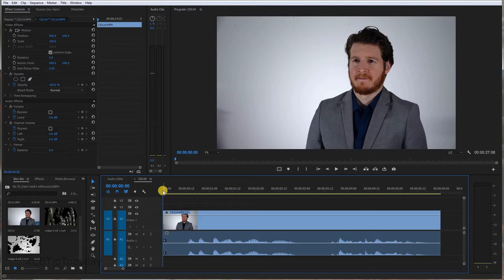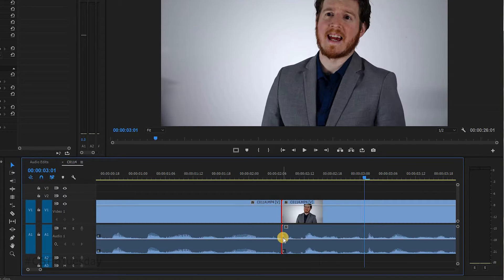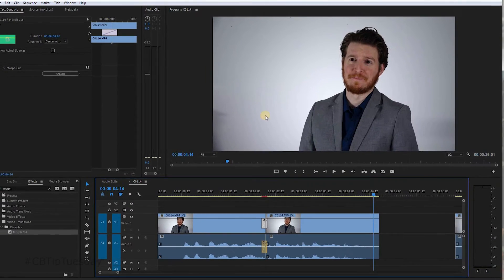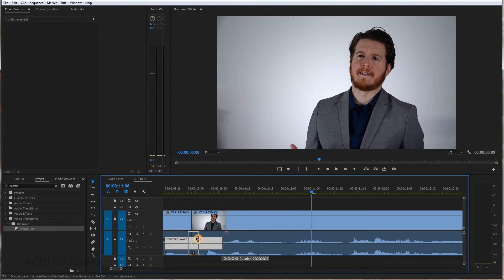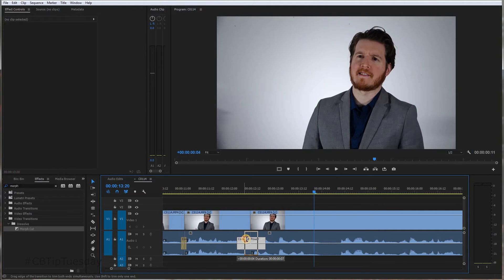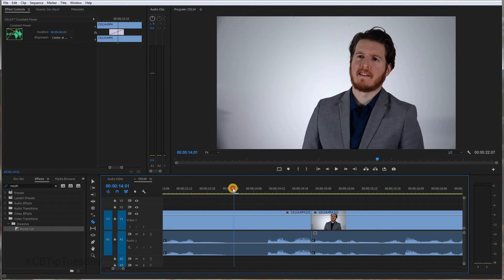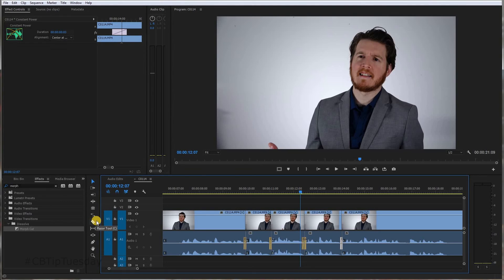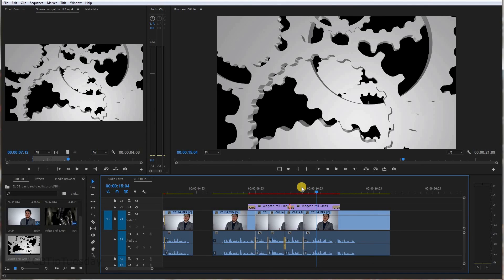How to Remove "Ummm" From Interviews Using Adobe Premiere - Tip Tuesday: Episode #033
So you've shot an interview for your video and the subject said a lot of "ummms" and "uhhhs" right in the middle of otherwise usable sentences.  How do you fix that in post?

Using some basic editing techniques (as well as some magic called "Morph Cut") I'll teach you.

Sorry, CS6 users.  Otherwise, everything else in this tutorial will work for you... even if you don't use Premiere, actually.